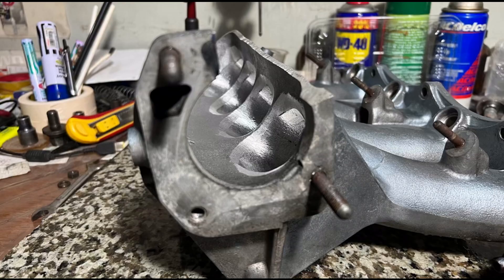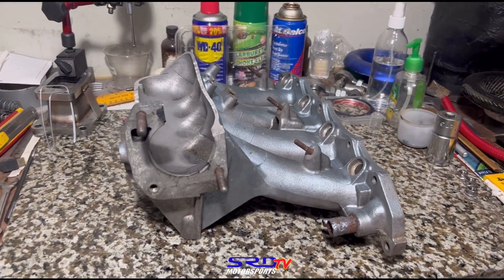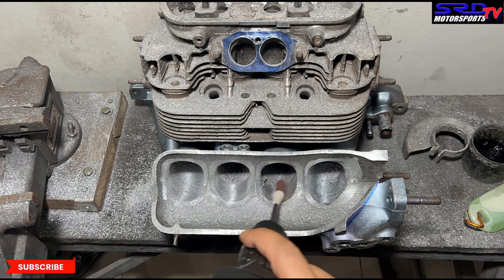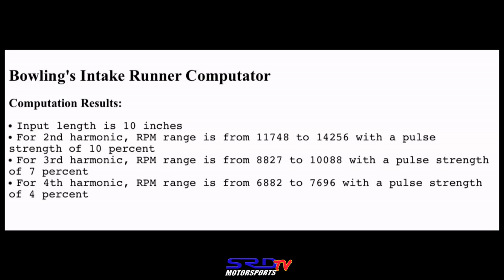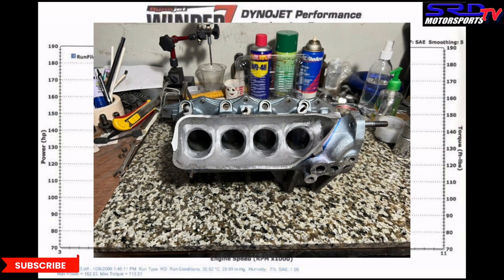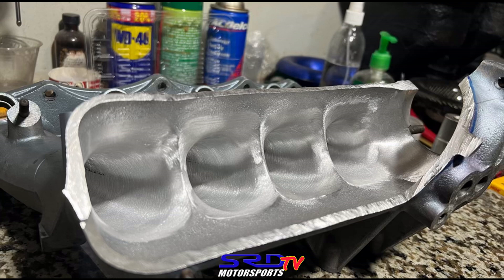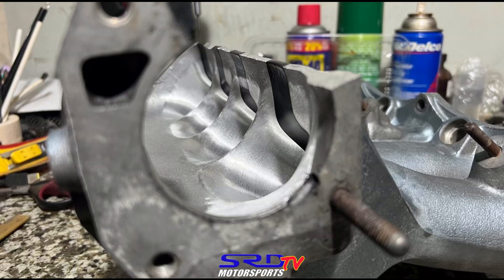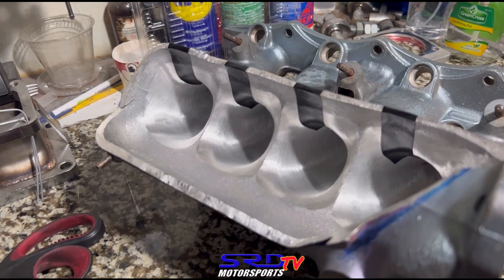Type R P73 Intake Manifold Porting Development, Runner Harmonics talk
We work on a P73 TypeR intake manifold much like we did on the P30 and share ideas and approach when it comes to the runner length and on the 2nd order of harmonics tuning.
Alot of times people think  because certain rpm is not for them or within reach then its of less importance, here we share how to take advantage of it including reference dyno comparison of a p30 b18 and a p73 b18 as well as the venerable B16a H3autoworks did with a ported p73 and how we ran 12.7seconds on that without slicks and on pump gas
Hopefully this gives you guys ideas and inspire to shoot for more efficiency

we have lots more going on in there as well as project albums

we will continue to try to push even better content in the future

B18c TypeR Intake Manifold Porting
B18c TypeR Intake Manifold portwork
P73 B18c TypeR Intake Manifold porting
2nd harmonic
Intake runner length
honda civic si
Intake manifold design
Honda tuning suite
AEM ems
Motec ecu